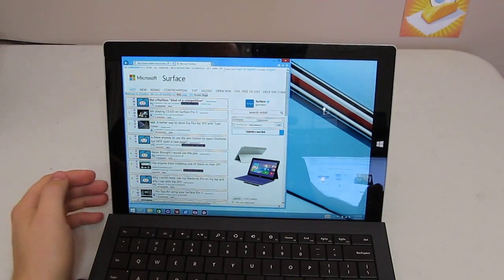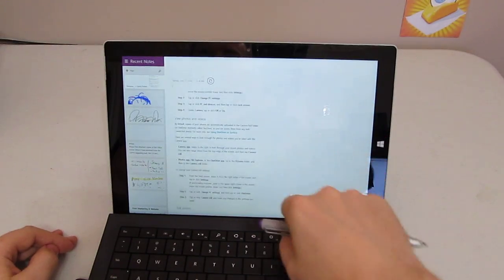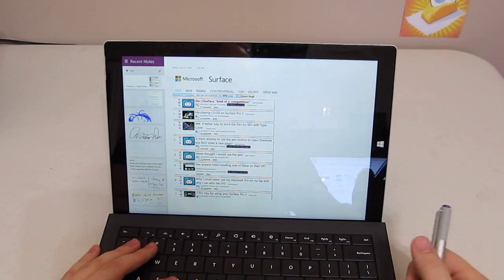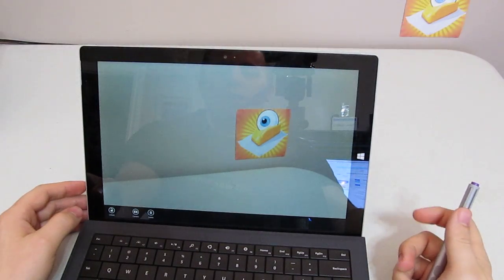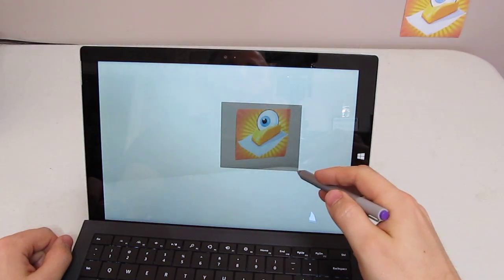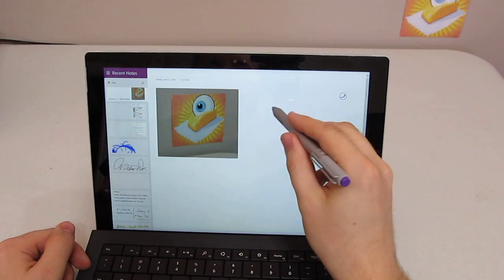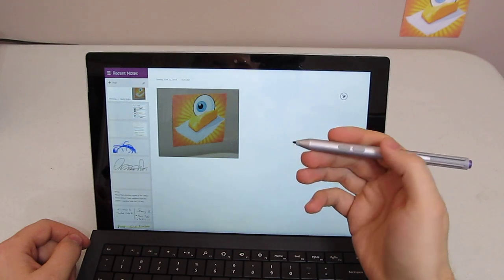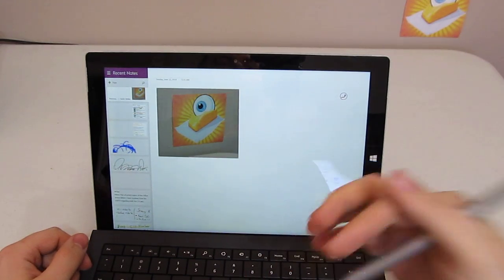Surface Pro 3 - OneNote, The Pen, and the Camera Tips for Using.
See how to use the camera with onenote and other general usage tips.